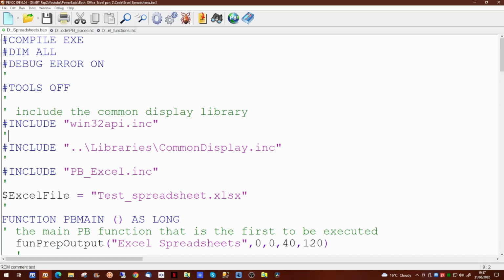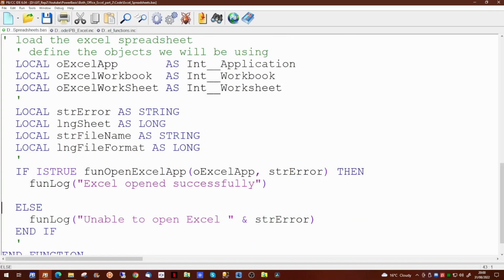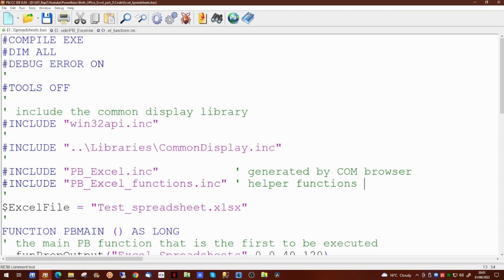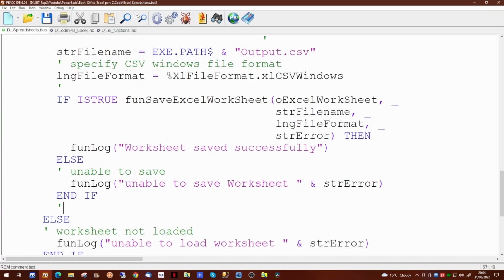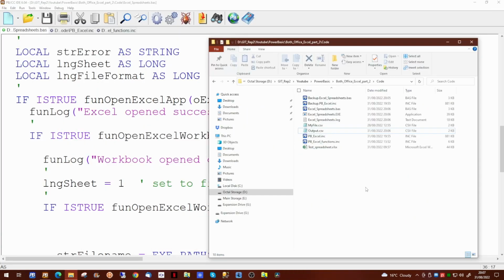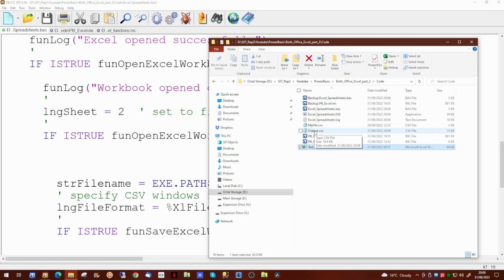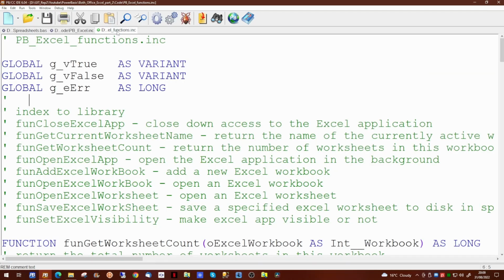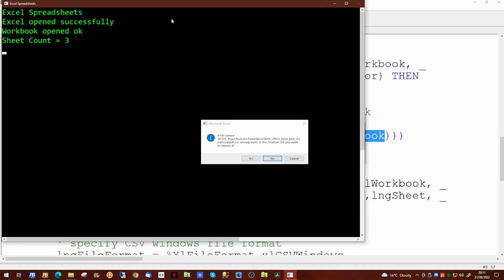PowerBasic Snippets - Tutorial on the use of COM to access Excel and spreadsheets - part 2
In this series of videos, which are aimed at those who have never coded in PowerBasic before, I cover one element of the language or programming - today it's looking at the use of COM objects to specifically access Excel spreadsheets.

00:00 - Introduction
00:54 - Fixing the Include file
02:20 - The new Excel library
05:55 - Handling a workbook with multiple worksheets
07:38 - Review of the new library
09:41 - Summary